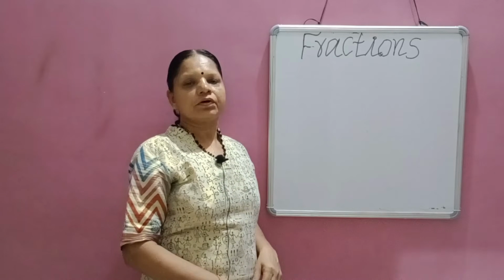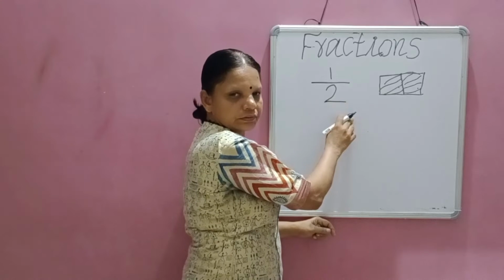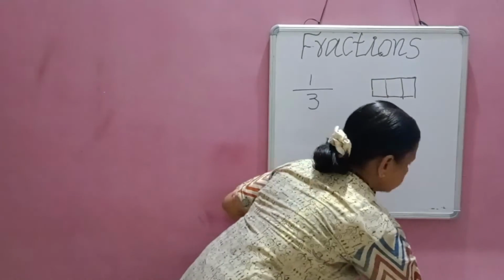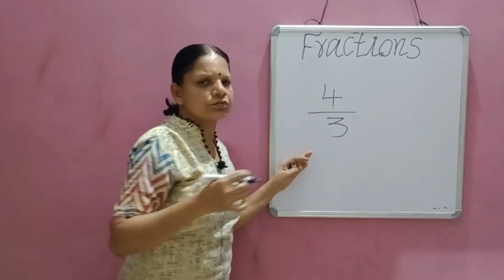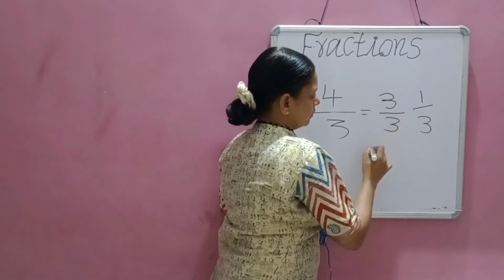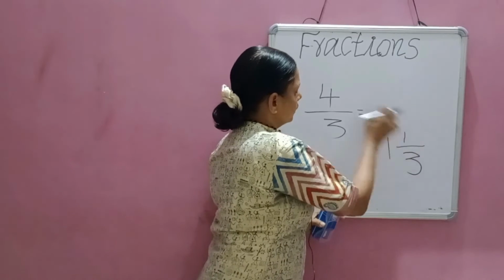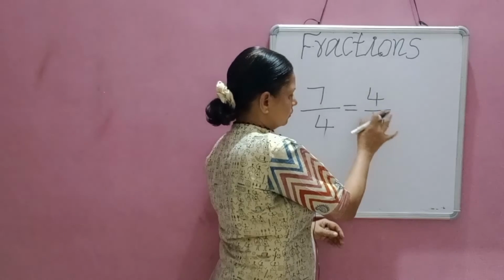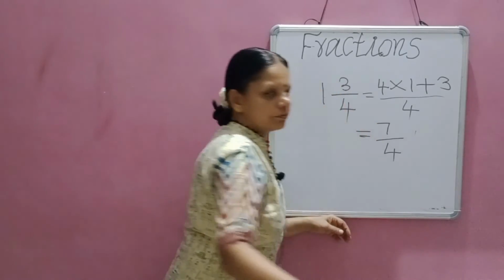Fractions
Meaning of fraction ,types of fractions and their conversion